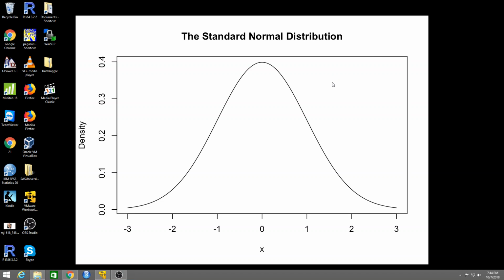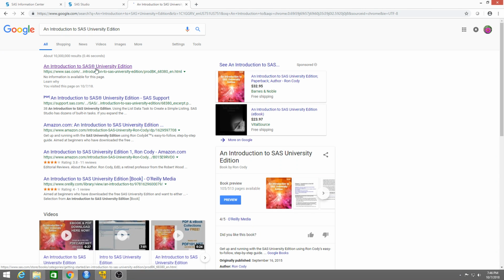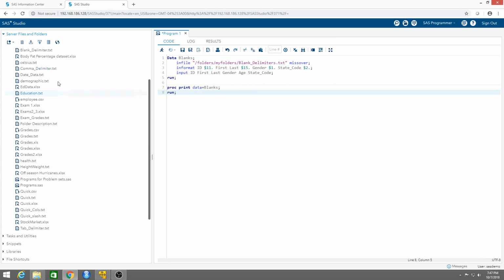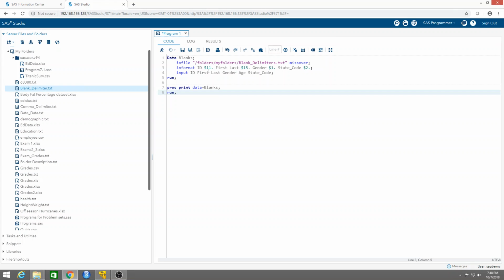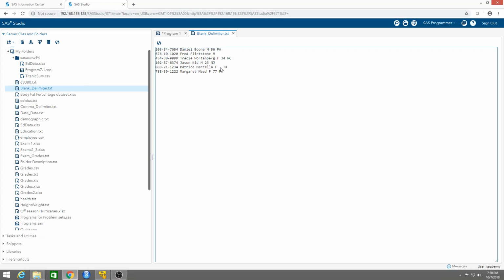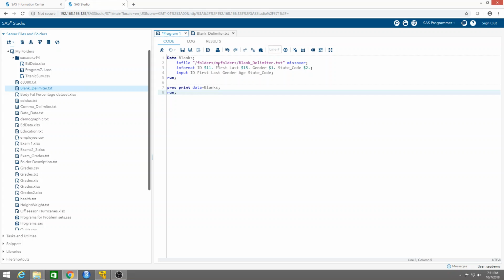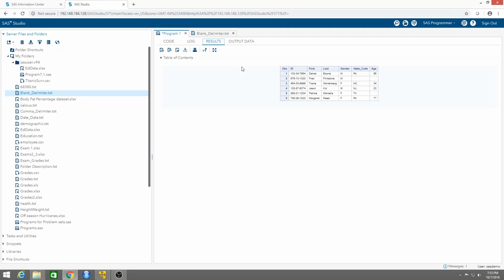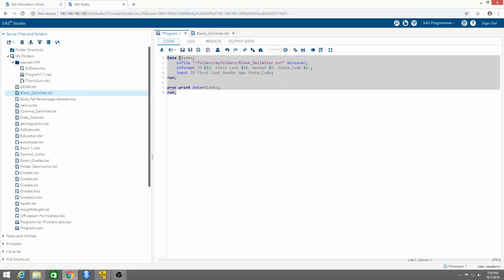Week 6 Program 8 1 2018